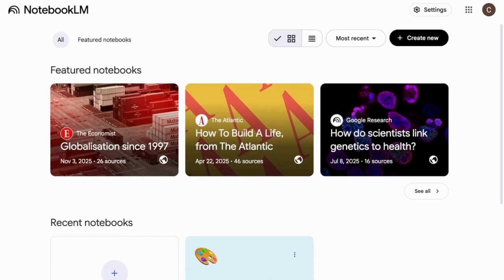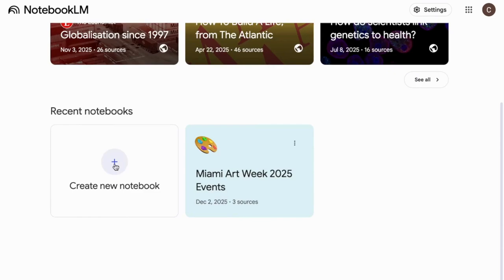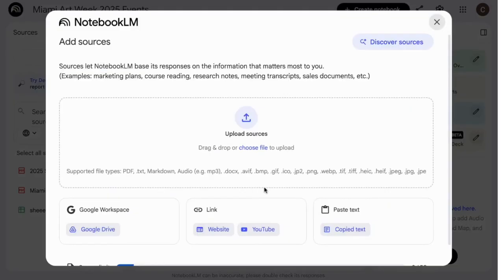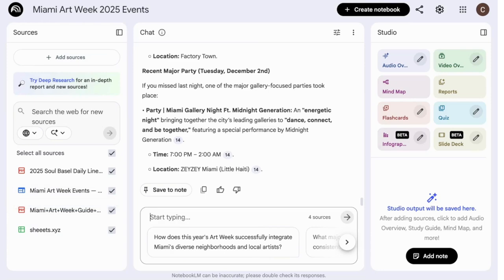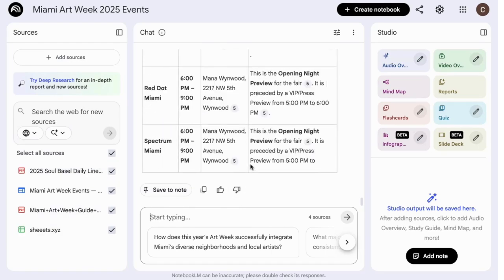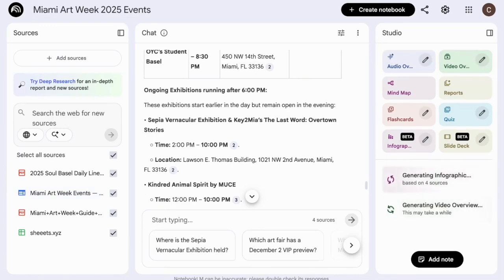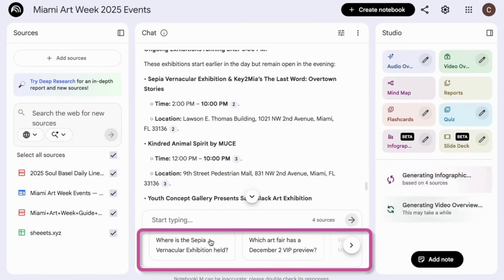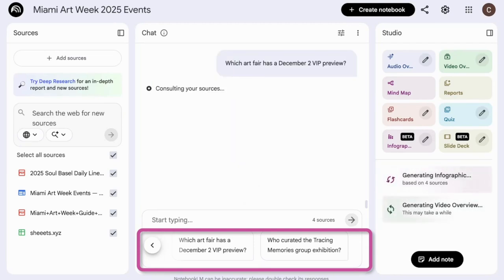NotebookLM Tutorial: Organize Documents with AI in 5 Minutes (Step-by-Step)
Learn how to organize scattered documents with NotebookLM - a free AI tool from Google.

In this tutorial, I show you step-by-step how to:
✅ Upload multiple documents (PDFs, websites, YouTube links)
✅ Ask AI to organize and synthesize information
✅ Create organized schedules, summaries, or reports
✅ Export your organized content